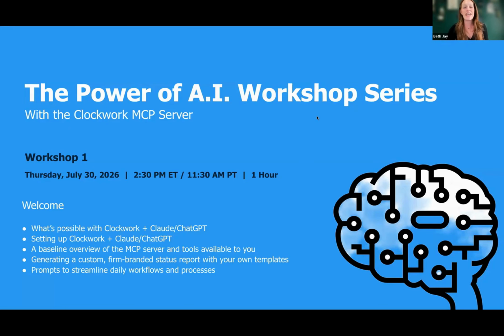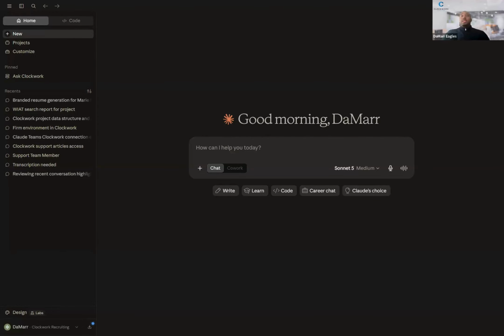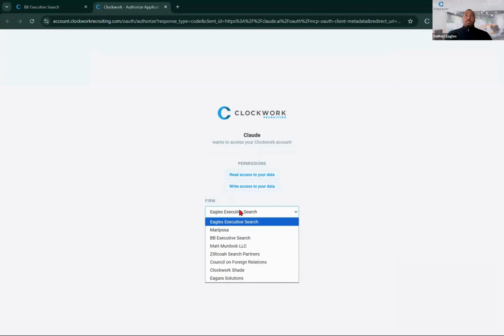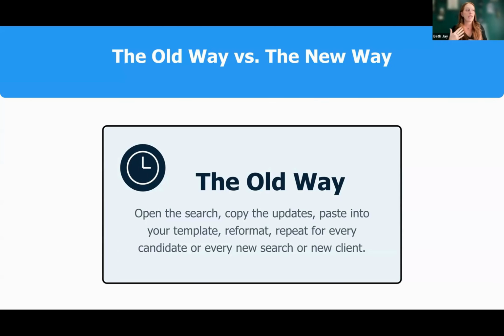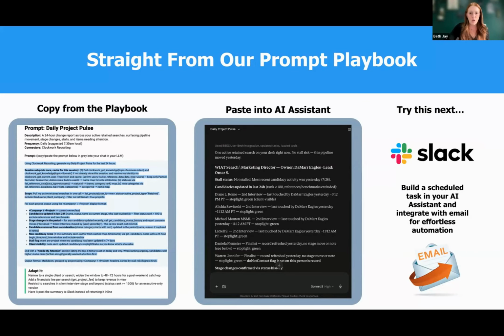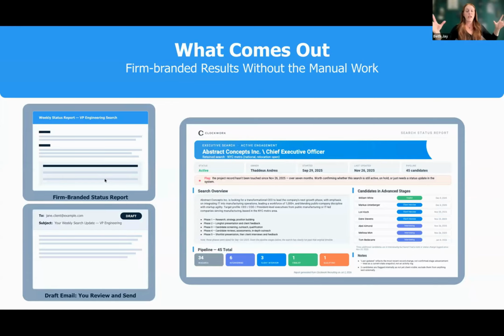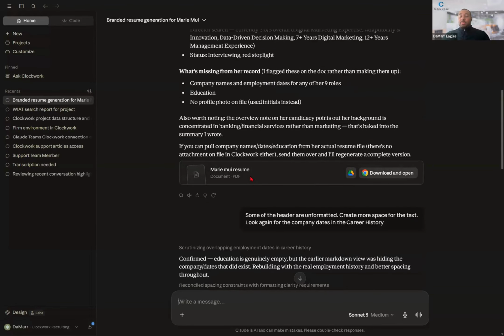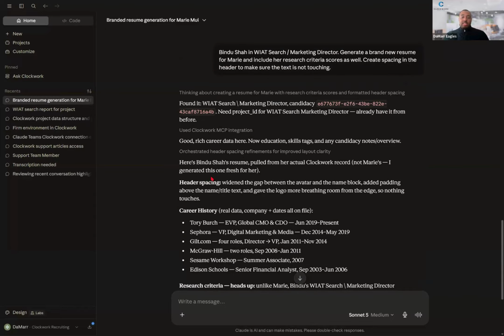Clockwork's AI Workshop Session 1 - What's Possible with Clockwork's MCP Server and Claude / ChatGPT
Learn what’s possible when you connect your AI Assistant (Claude/ChatGPT) securely and directly to Clockwork. In this first session, we'll demonstrate practical prompts that help recruiters by leveraging Clockwork + Claude/ChatGPT in their daily workflows, including:

What’s possible with Clockwork + Claude/ChatGPT
Setting up Clockwork + Claude/ChatGPT
A baseline overview of the MCP server and tools available to you
Generating a custom, firm-branded status report with your own templates
Prompts to streamline daily workflows and processes
Whether you're brand new to using AI or already experimenting with Claude/ChatGPT, this session will show you practical ways to start using Clockwork with AI everyday.